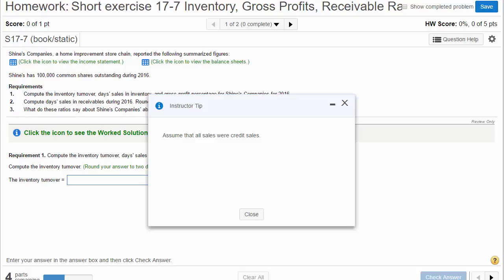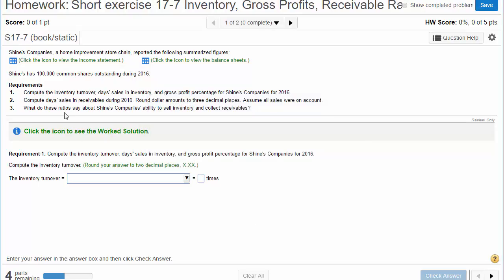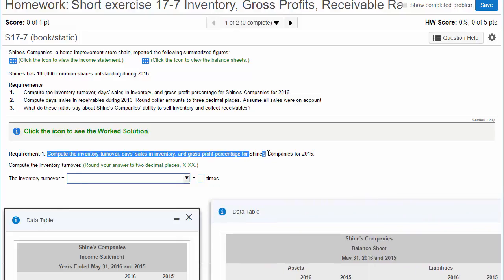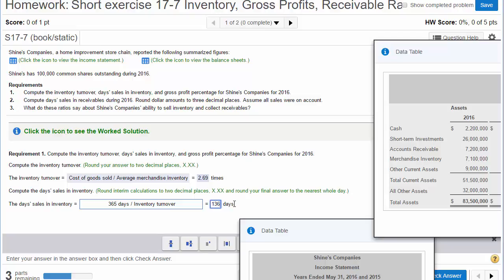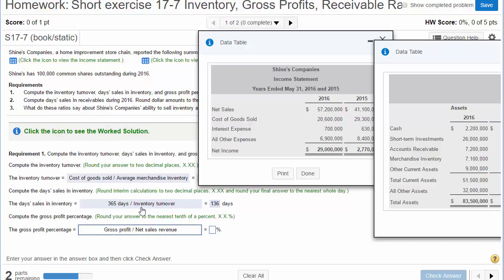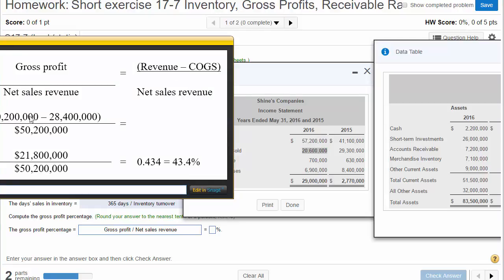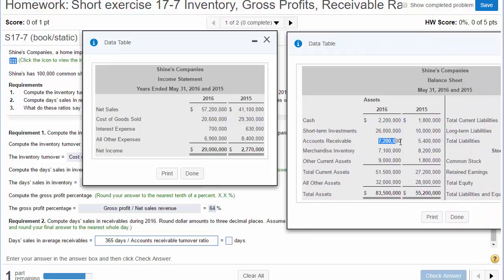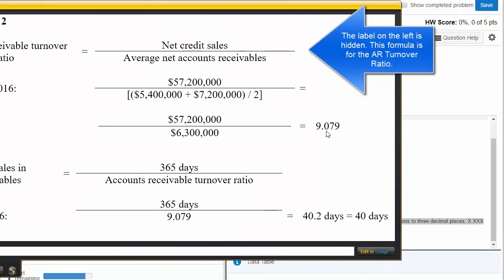Exercise 17-7 Inventory, Gross Profits, Receivable Ratios